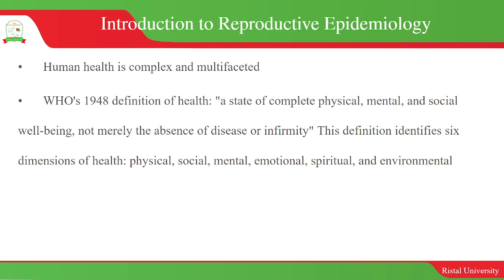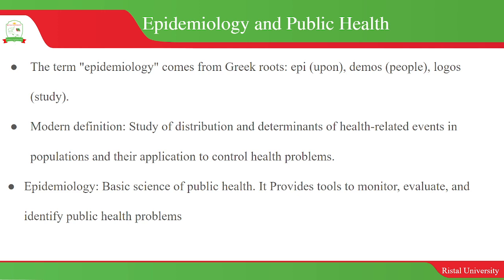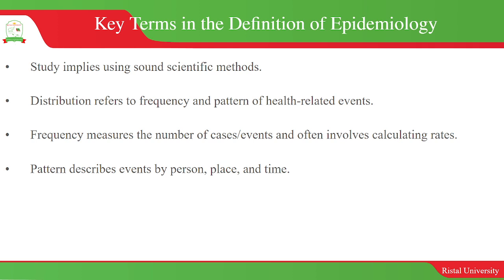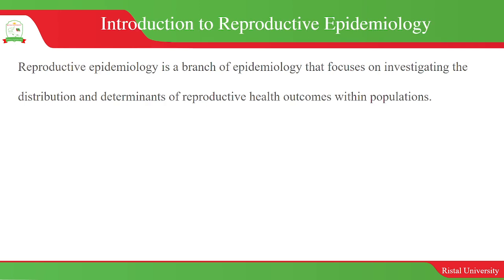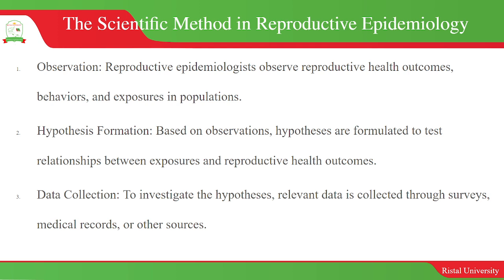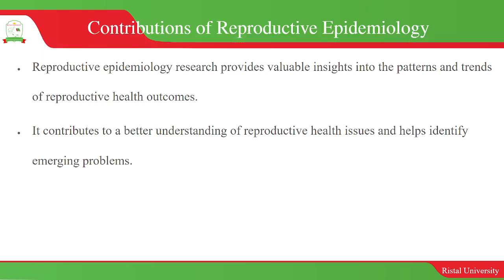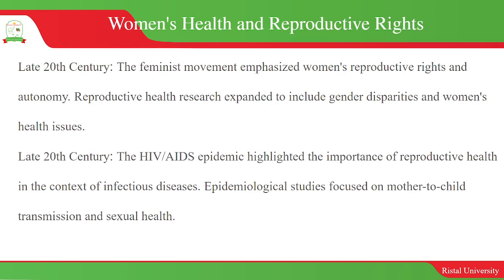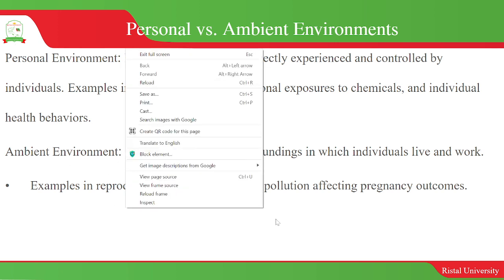Introduction to Reproductive Epidemiology